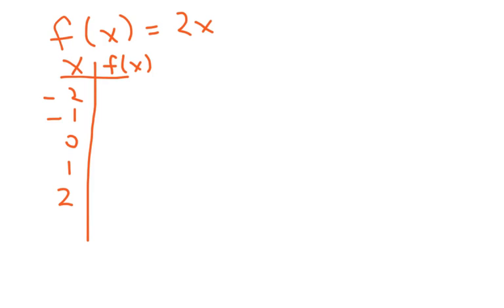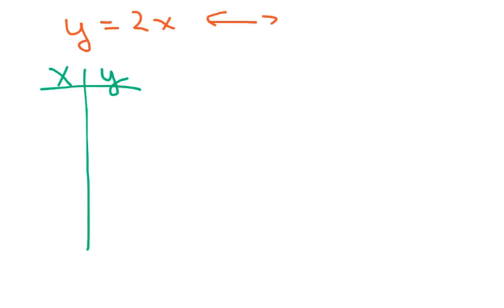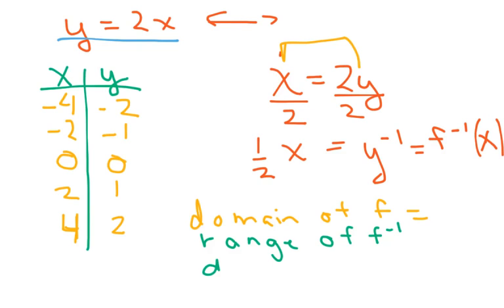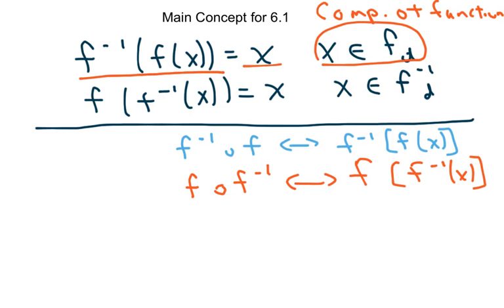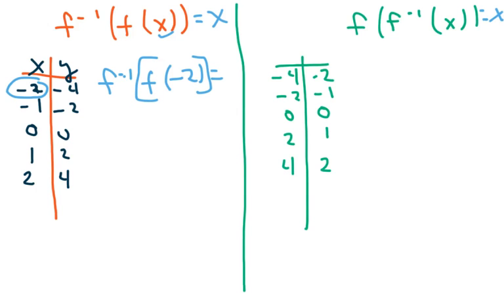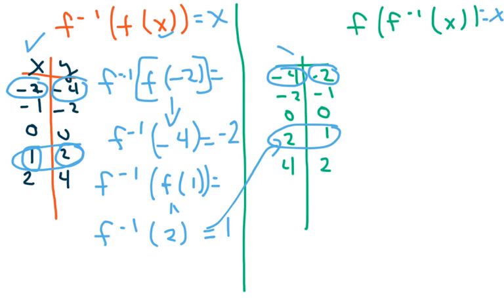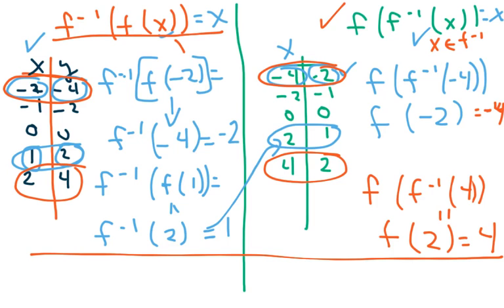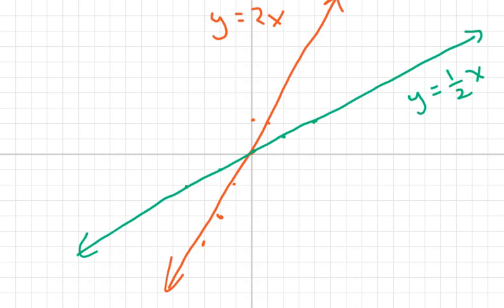How To find Domain and range of functions with composition